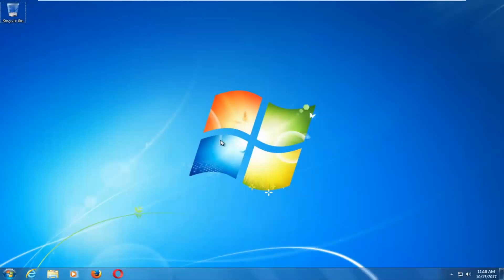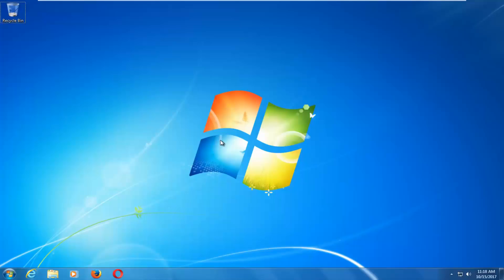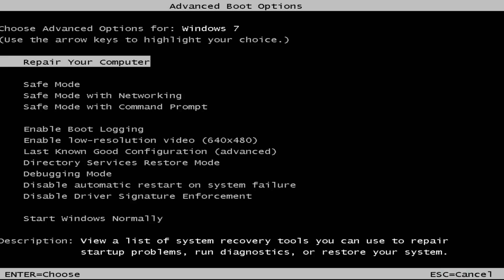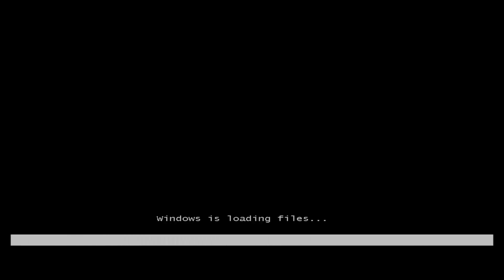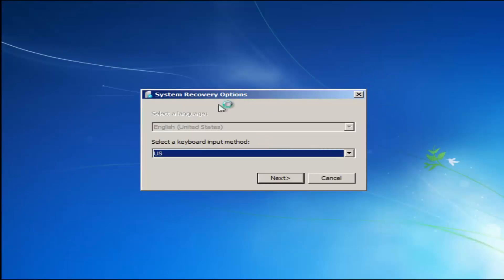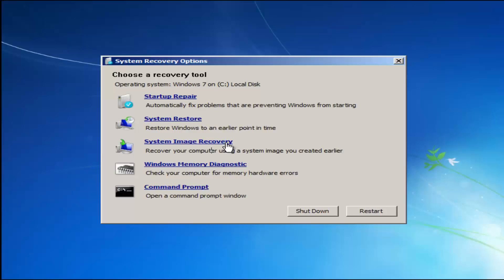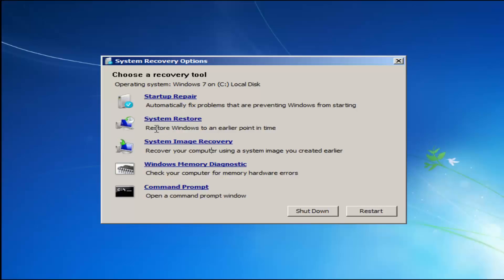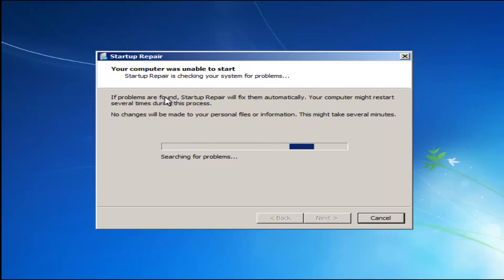Windows 7 Blank Screen on Startup FIX [Tutorial]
How To Repair Windows 7 After Failed Update.

Behind corrupted or missing system files, there are many reasons, such as sudden power drops, third-party programs,and human error. Once you receive the error message that implies the system files is damaged, you can run system file checker in Windows 7/8/10. It’s the best way to start the troubleshooting.
Waking up to a computer that simply doesn’t want to boot into its Operating System is nothing short of a nightmare that has come to life. There are many different errors that Windows computers display when they fail to boot into their Operating Systems, and one of these is the “Windows failed to start” error. The entirety of this error message states the following:

“Windows has failed to start. A recent hardware or software change might be the cause.”

The error message screen also provides the user with a couple of options that can be used to resolve the issue (such as running Startup Repair or starting Windows normally), but no matter what option the user chooses, they are bound to return to the same “Windows failed to start” error message. The cause of this issue can be anything ranging from an incompatible or faulty hardware, software (program or application) or driver/update that you recently installed to corrupt boot files or an issue with your HDD (or SSD).

Since the causes of the “Windows failed to start” error message are so diverse, so are the solutions that have proven to work for Windows users who have been affected by this issue in the past. The following are some of the most effective solutions that you can use to try and resolve this issue and successfully boot into your Operating System.

Whether caused by a virus, a new operating system or by simple mistake, being faced with an "Operating System not found" or similar error during your computer system's boot up can be a nerve rattling experience. Assuming you have Microsoft's Window 7 installed however, do not fear, such a boot error can often be resolved in just a few simple steps.

Issues addressed in this tutorial:

windows 7 not booting
windows 7 not updating
windows 7 not installing
windows 7 not supported
windows 7 not working
windows 7 not booting up keeps restarting
windows 7 not booting black screen
windows 7 not connected
windows 7 not compatible
windows 7 not detecting hard drive
windows 7 not enough memory

This tutorial will apply for computers, laptops, desktops,and tablets running the Windows 7 operating system (Basic, Home Premium, Professional, Ultimate and Enterprise ) from all supported hardware manufactures, like Dell, HP, Acer, Asus, Toshiba,Lenovo, and Samsung.